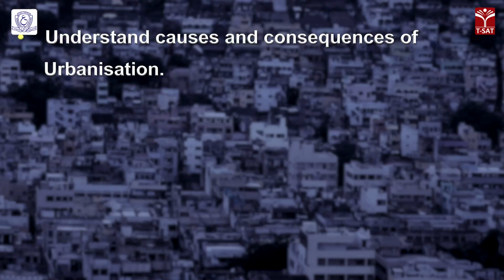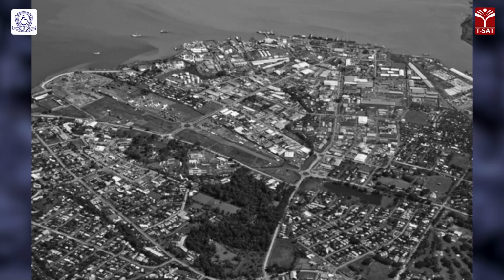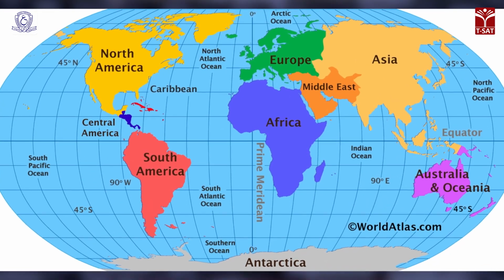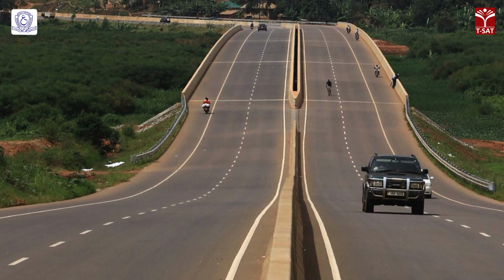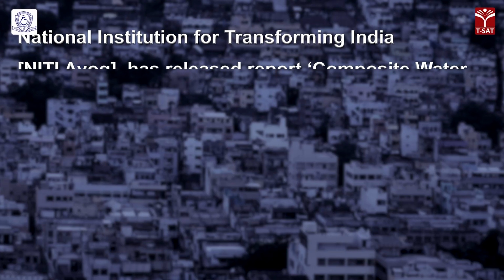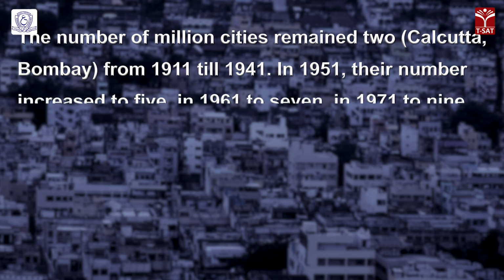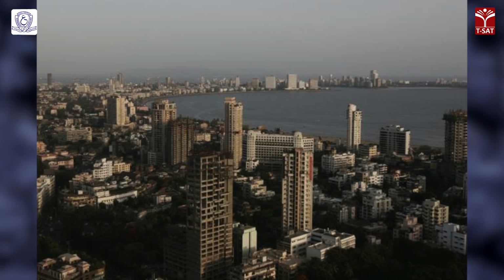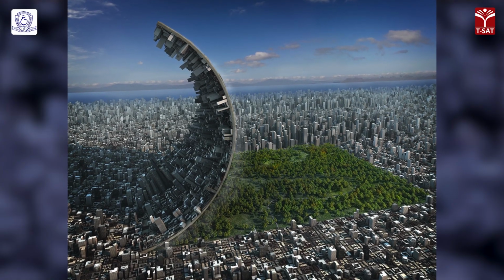Osmania University || BA 3rd Sem || Geography - Urbanization in India || T-SAT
T-SAT Network Digital Classes are Now Available on Following Platforms:

👉Install T-SAT App:
1. For Android Users: Play Store
2. For Apple Users: AppStore